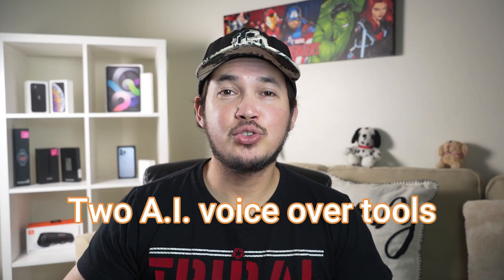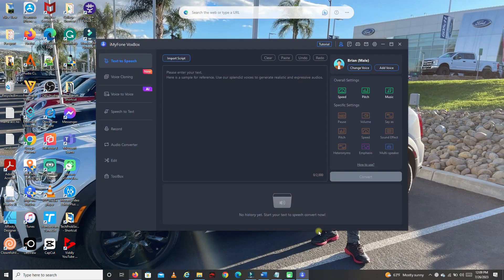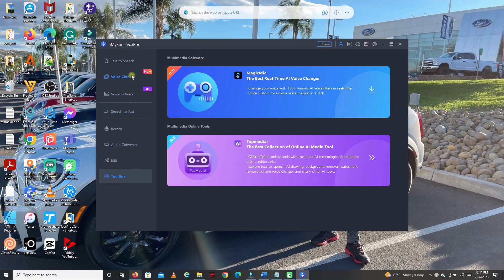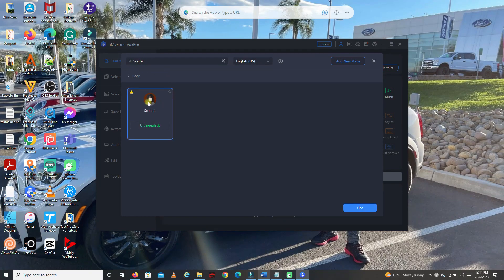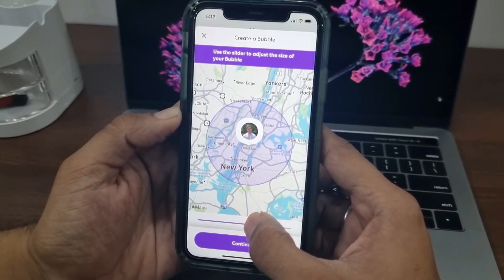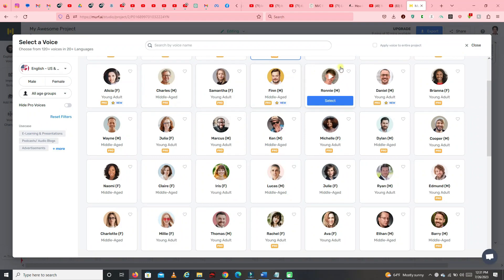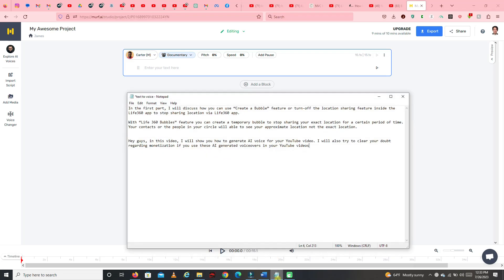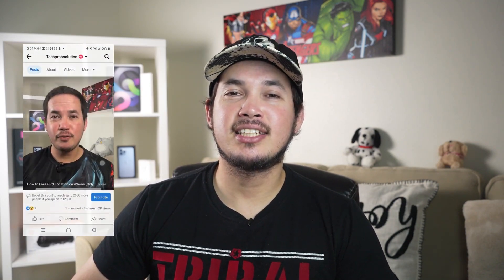How to Make AI Voice for YouTube and Get Monetized - 2 Best AI Voice Generators for YouTube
In this video I will show you how to make AI voice for YouTube videos and get your channel monetized. We will be exploring 2 best AI voice generators for YouTube that can help you realistic or human-like AI voice for your YouTube videos and easily get YouTube monetization.

Some content creators, especially the non-native speakers, find it hard to record voice over for their YouTube videos. Some creators are capable of recording their own voice over for their videos, but they still don't want to do that because it takes a lot of time. Getting voice overs from professional voice-over artists is expensive. So, in this video I will be showing you two different ways to make super realistic AI voice for your YouTube videos in no time. I will also tell you whether you will be able to get YouTube monetization by using AI voice in your YouTube videos.

In the first part, I will be a using a tool called Voxbox that is capable of generating super realistic AI voice for your YouTube videos. The voices generated by this tool don't sound robotic which really enhance viewers experience and help you increase watch time on your videos. These things are really essential to get your channel monetized.

In the second part, I’ll be using the online service called Murf and use their text to speech tool to make AI voice over for YouTube. Voice overs created by this tool sound bit artificial but it is a good option if you don’t have an access to a computer.

Video Chapters:

0:00 Introduction
0:34 Using computer tool to create human-like AI voice for YouTube
4:49 Will my YouTube video gets monetized if I use AI voice-over?
5:23 Using an online service to generate AI voice over for YouTube